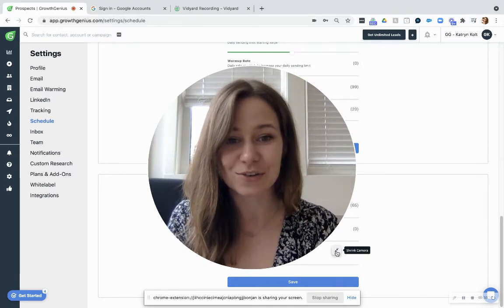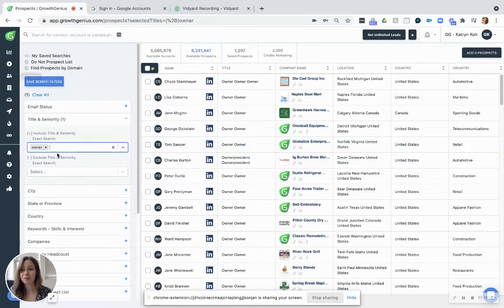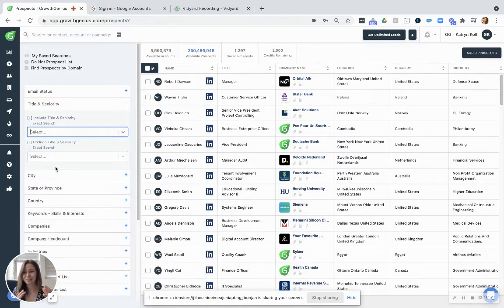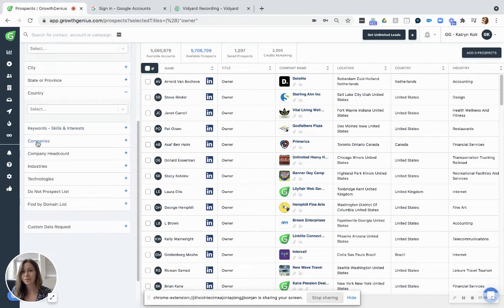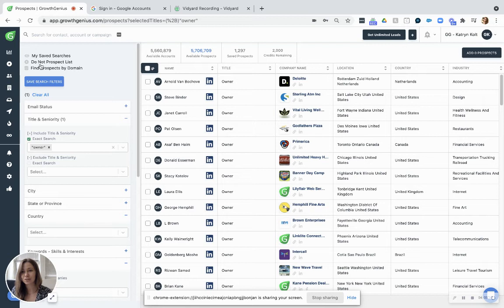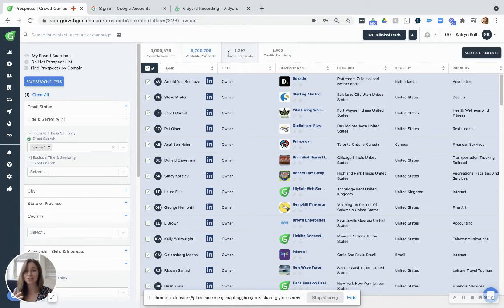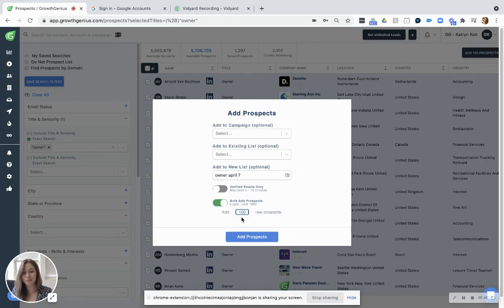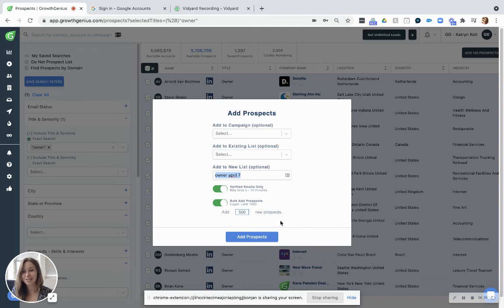Getting Started with GrowthGenius 2